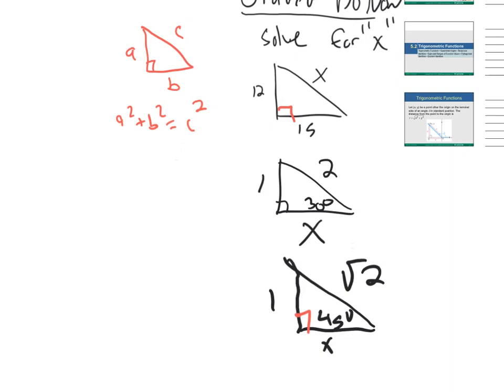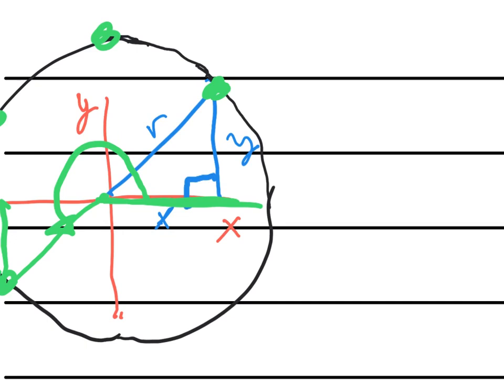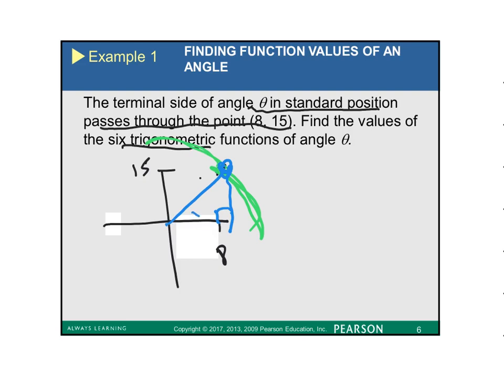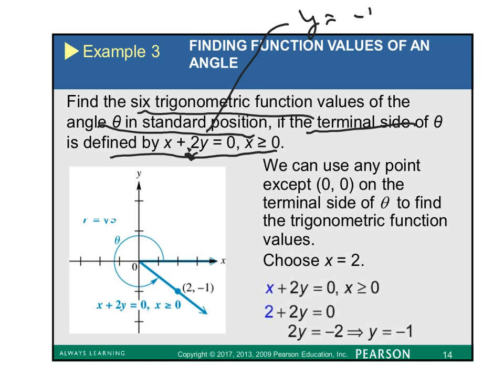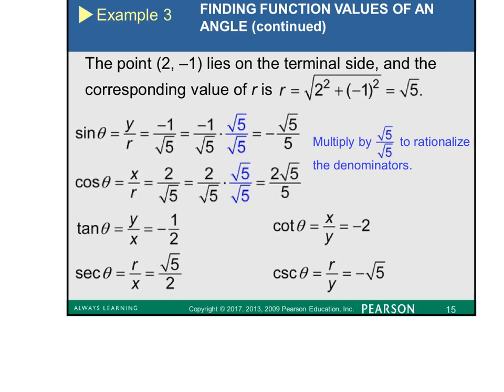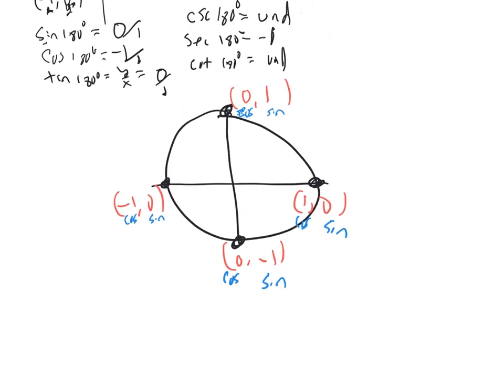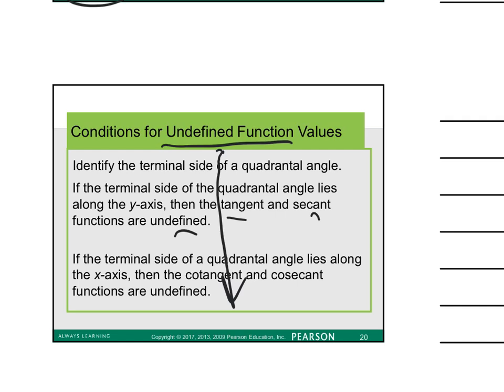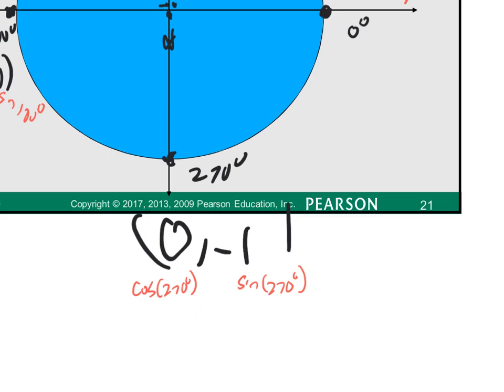Dual PC 5.2 Trig Intro